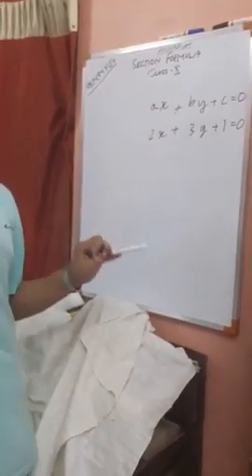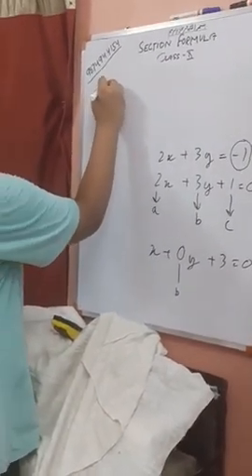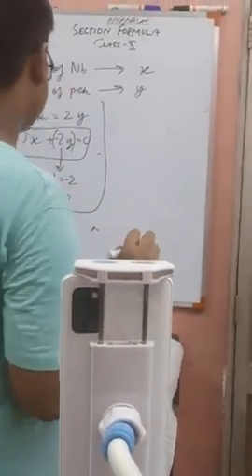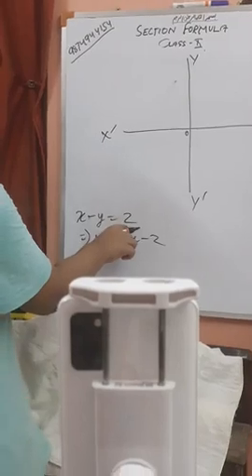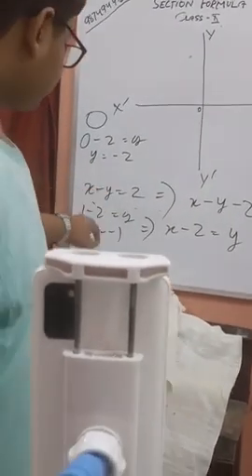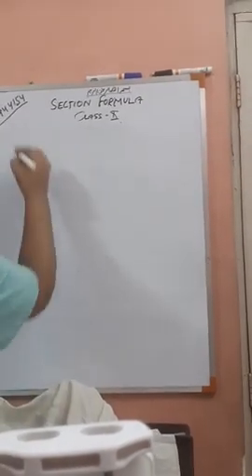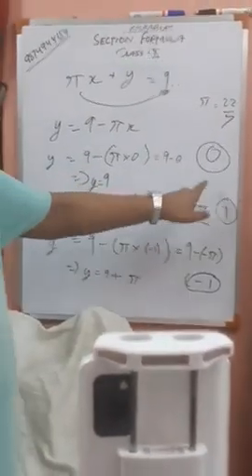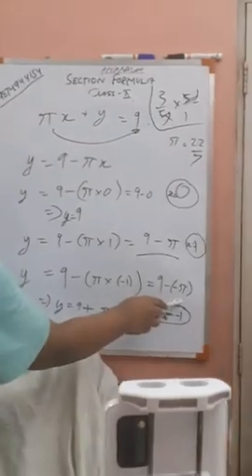Live online class on maths ICSE VIII